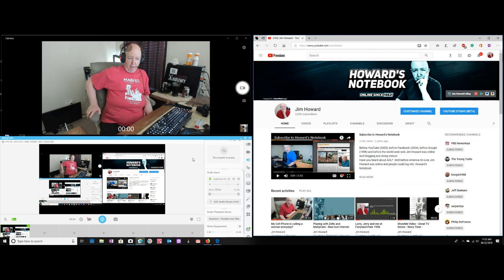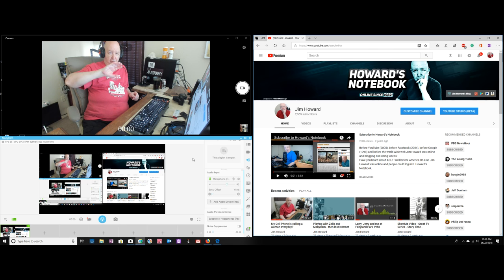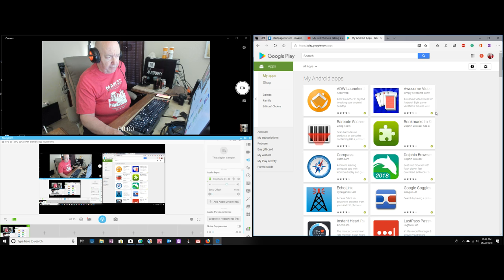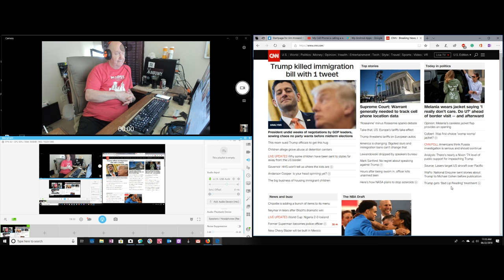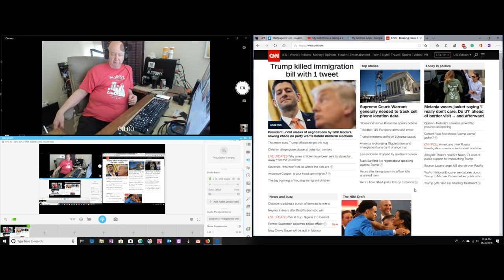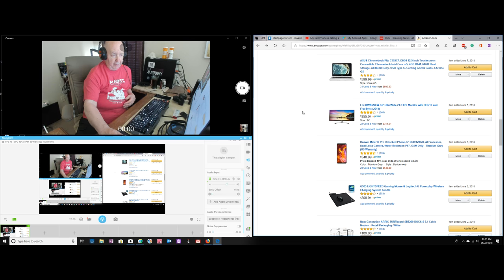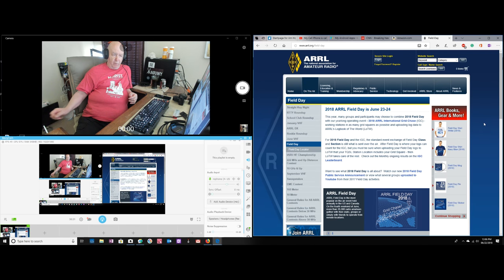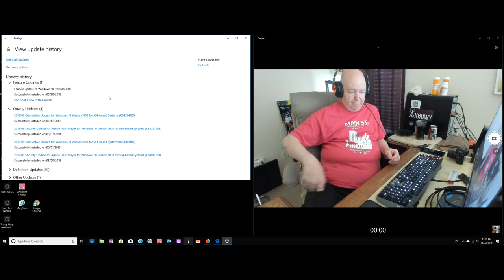Video Blog for 06/22/2018 - Little update on what is going on here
I have a recommendation for you.  It is for an Android cell phone the Microsoft Launcher.
Also, show you a couple of features of Windows 10 Edge.

Some information on ARRL Field Day coming this weekend.

Jim's Amazon Store